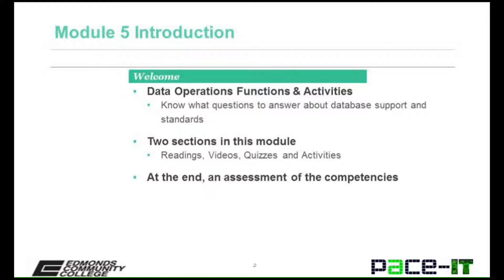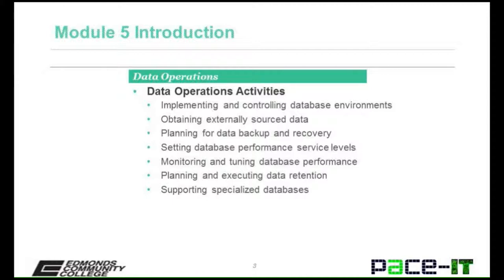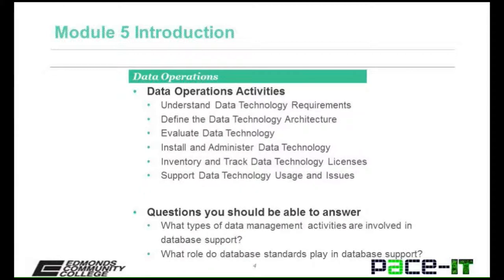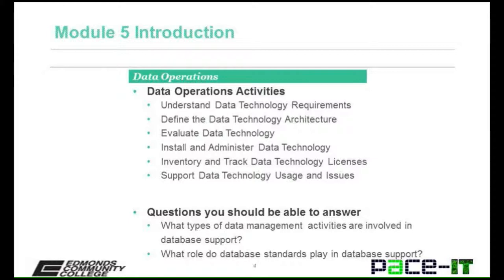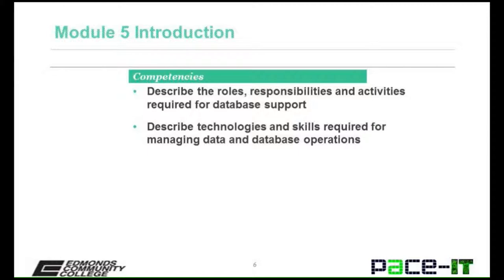Pace IT, Data Management Lectures: Module 5 - Intro Data Operations